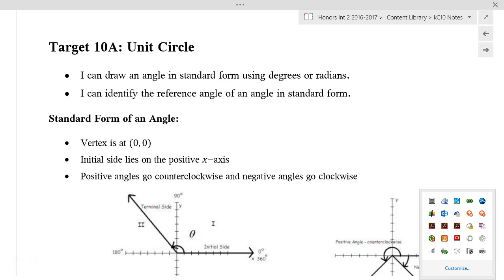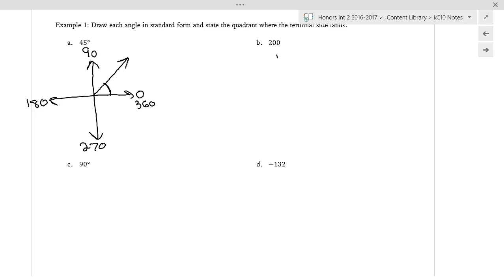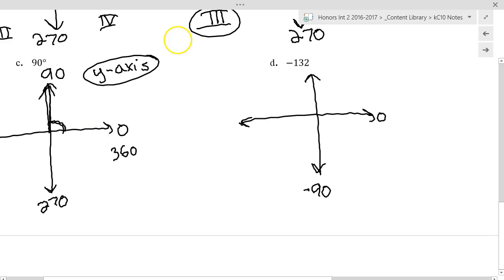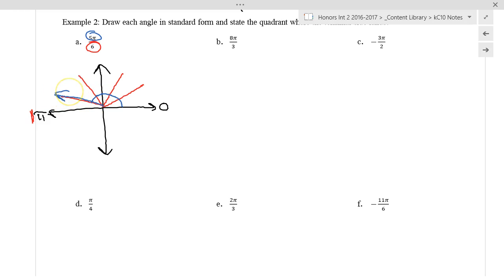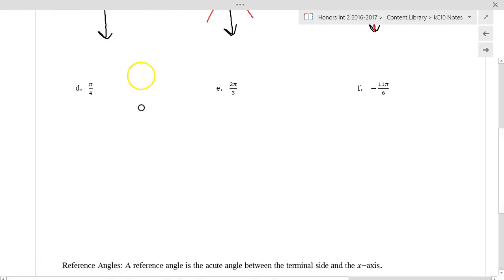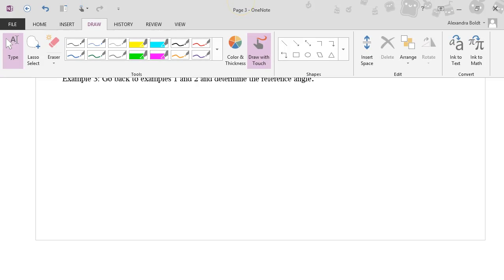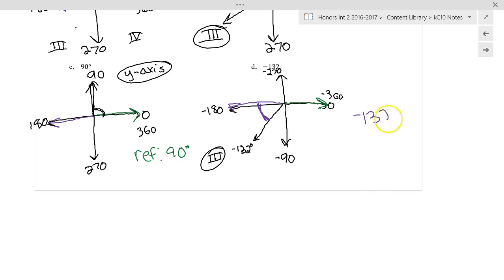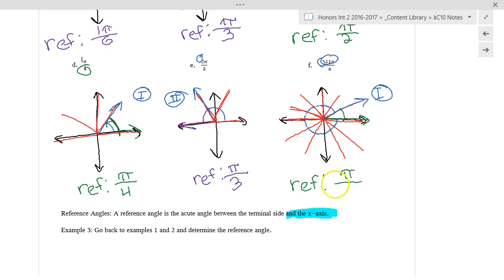KC10 Target 10A Part 1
I can draw an angle in standard position.
I can find the reference angle for an angle in standard position.